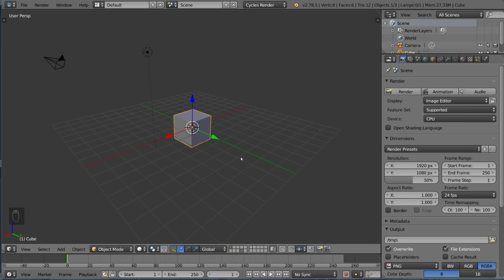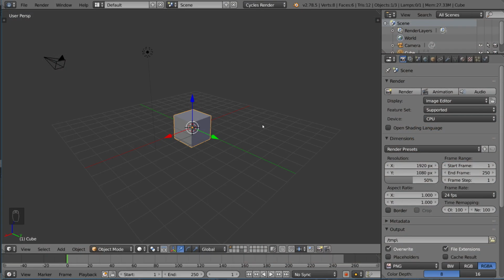Blender Basics -Part 17 | Introduction to Texturing